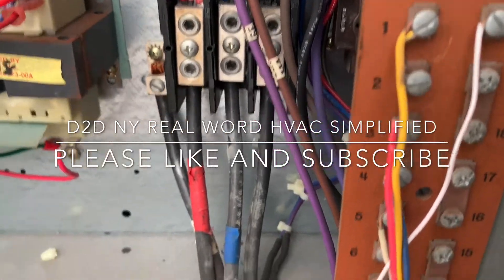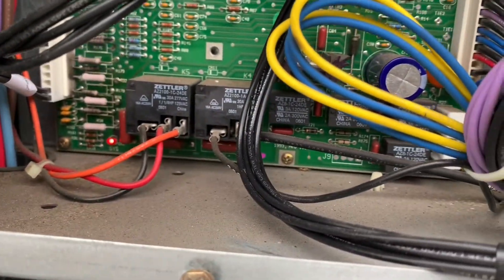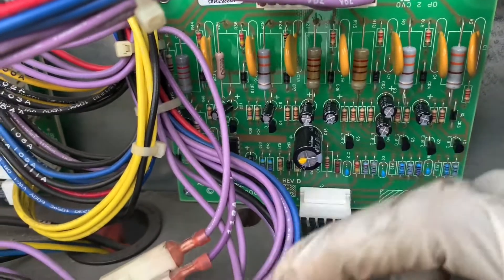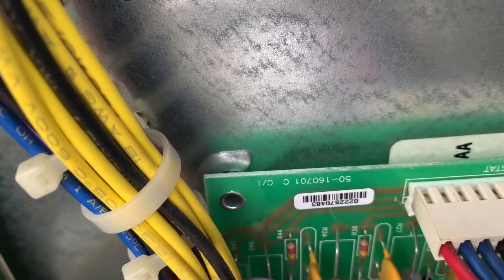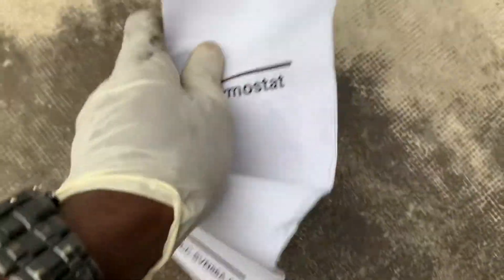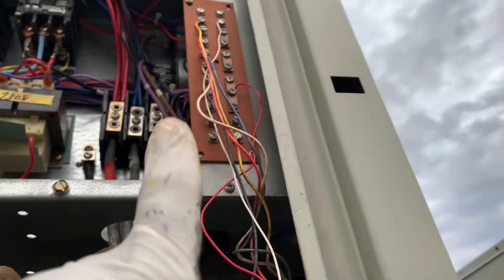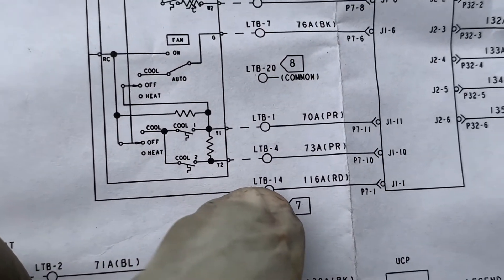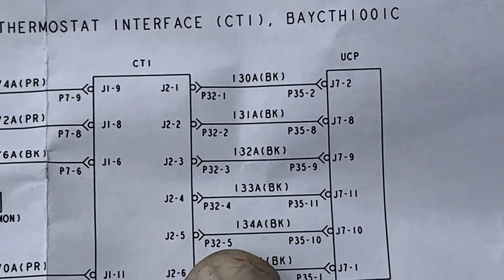HOW TO USE ANY THERMOSTAT WITH TRANE ROOF TOP UNIT RTU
Have an older Trane rooftop unit and you think you are stuck with using Trane’s thermostats. In this video I will show how can use ANY thermostat you like with your Trane Rooftop unit. Use the Trane CTI board conventional thermostat interface board